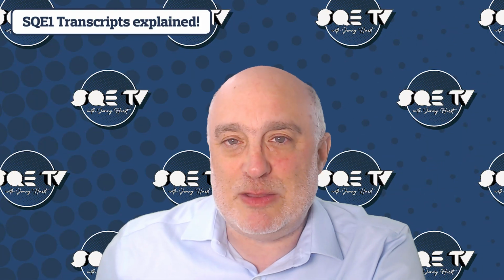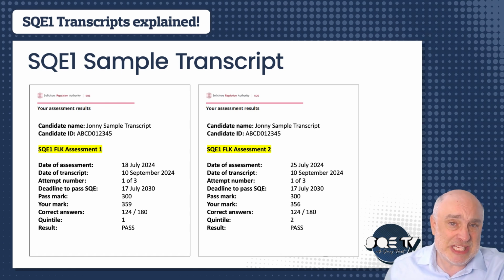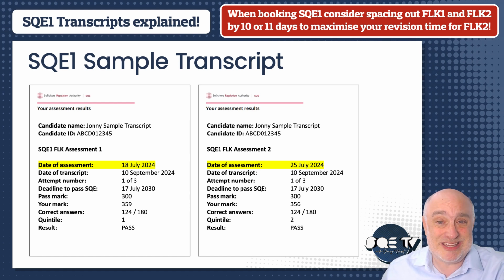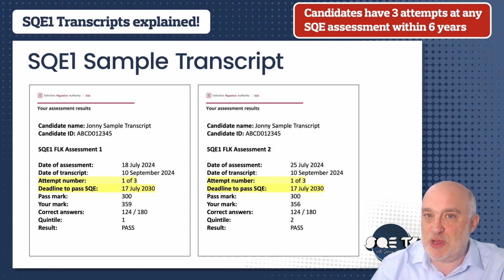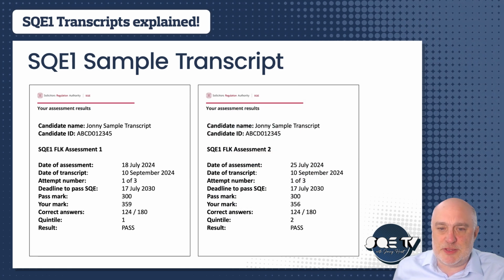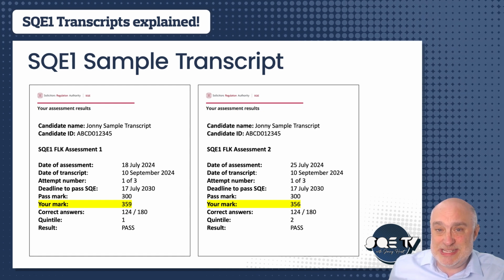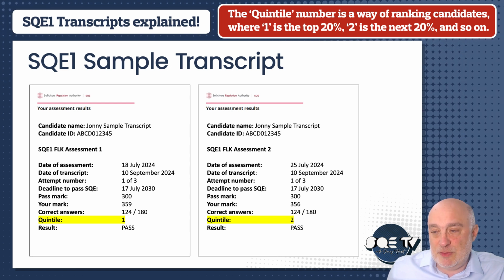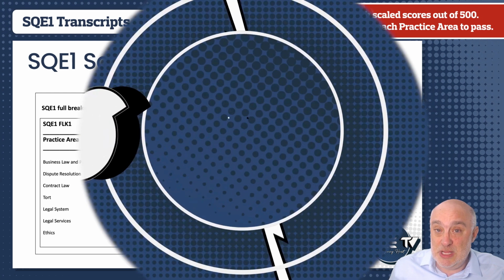SQE1 Transcripts Explained! 📄 Jonny’s Tips on Maximising Your Chances of Passing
In this video, Jonny breaks down the SQE1 transcript following the recent SQE1 results and shares crucial advice for candidates. Using a sample transcript, Jonny shows you how to make sense of your results and offers expert tips on scheduling your FLK1 and FLK2 assessments over the 2-week exam period to maximise your revision time and improve your chances of passing.

Here's what you'll learn:

📅 Best Days to Book: Jonny advises on the optimal days to schedule your FLK1 and FLK2 assessments for more effective prep.

🔍 Transcript Breakdown: Get a detailed explanation of the key sections, including pass marks, candidate marks, and how many correct answers you received.

📊 What Is a Quintile?: Jonny explains how to interpret your ranking (the top 20%, next 20%, etc.) and what it means for your overall performance.

🎯 Focus on Your Weak Areas: Learn how to use the final part of the transcript to identify which sections need more attention for your re-sits.
Whether you passed or are preparing for a re-sit, understanding your SQE1 transcript is vital to improving your performance.